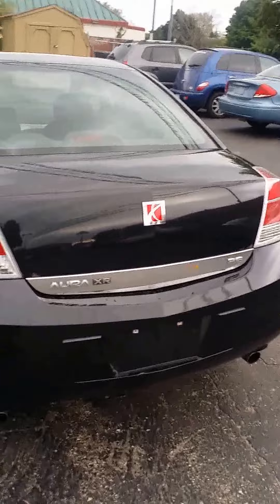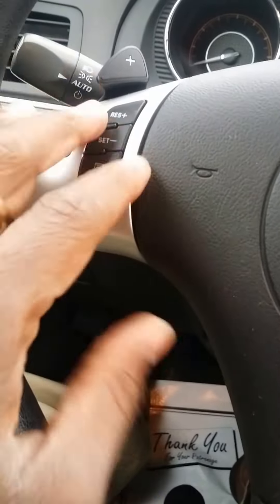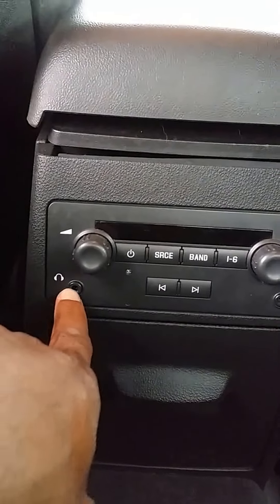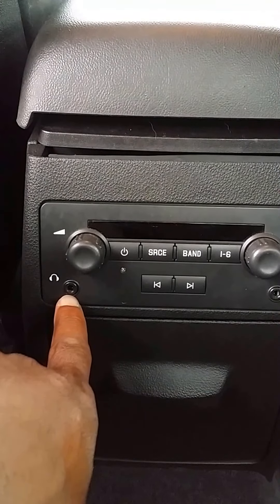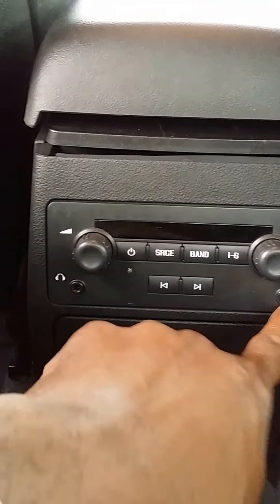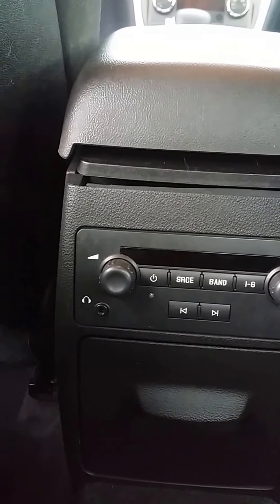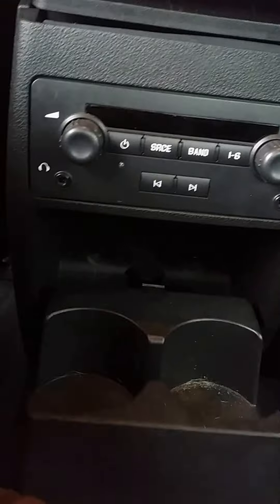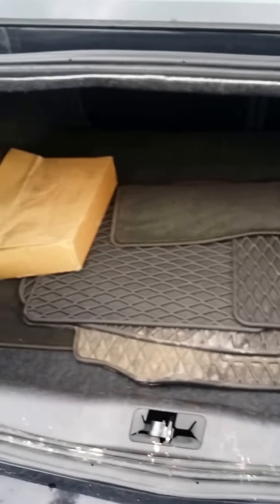2007 Saturn Aura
Come see Anthony today. Express Auto Benton Harbor.